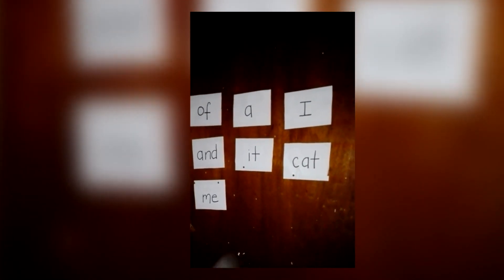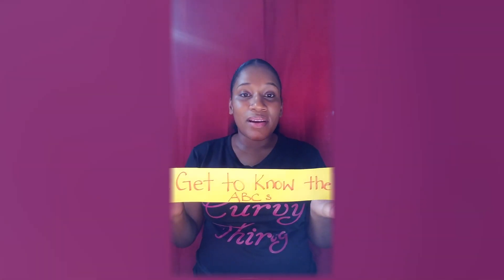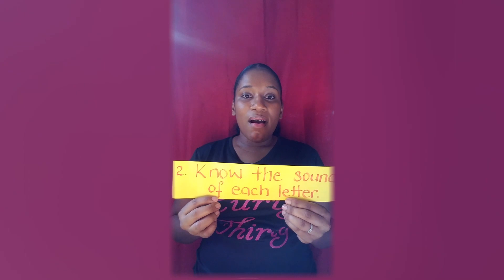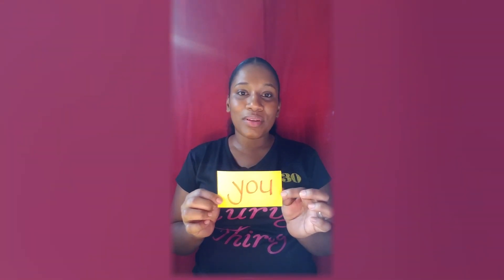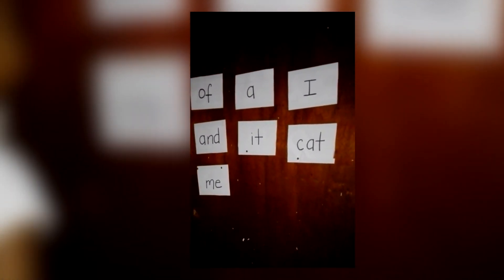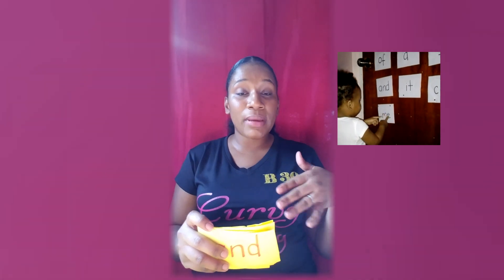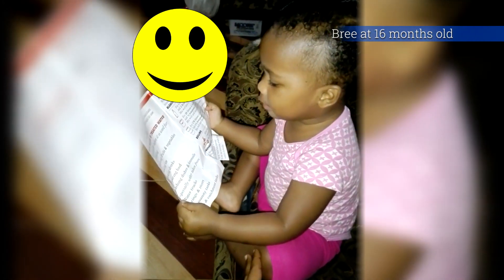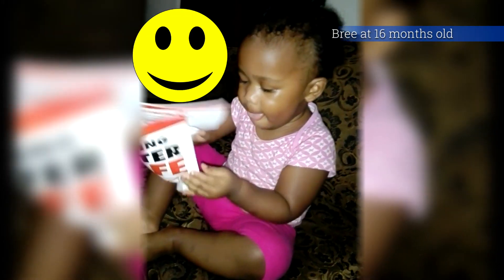BABY READING at 16 MONTHS- HOW I DID IT || STUFF FROM THE CUFFS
Bree'Ah- Marie started reading at an early age. Several persons have reached out to me asking what we did. This video shows some of the things we did. Hope it helps. Please remember, as said in the video, there are different learning styles out there and what worked for Bree, may not work for someone else but it's worth a try.

We are the CUFFS...and this, is us, doing/saying STUFF.
Stuff that's (F.I.R.E.) - FUN, INSPIRATIONAL, REAL AND EDUCATIONAL.

With God at the forefront of our lives, we share relationship and marriage tips, talk about family and our parenting experiences, give advice based on our backgrounds in Media, tackle FUN challenges, and a whole lot more!

Let us know what you'd like us to talk about next, or which challenge you'd like to see us tackle.